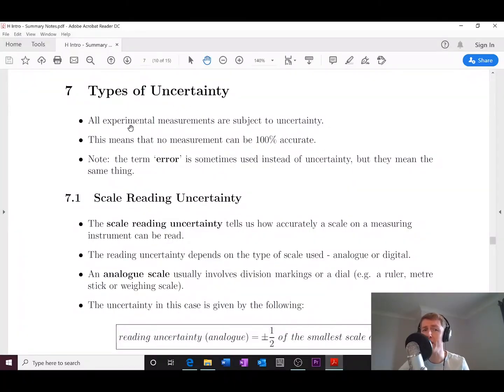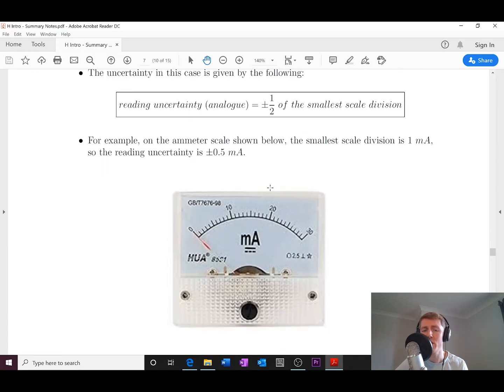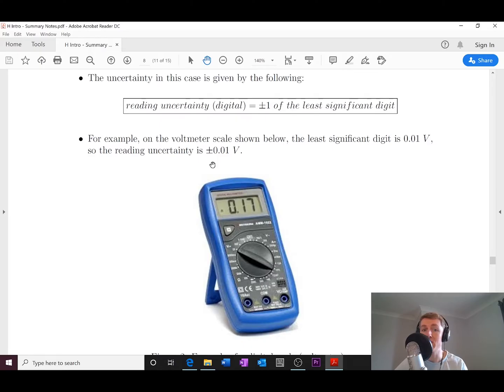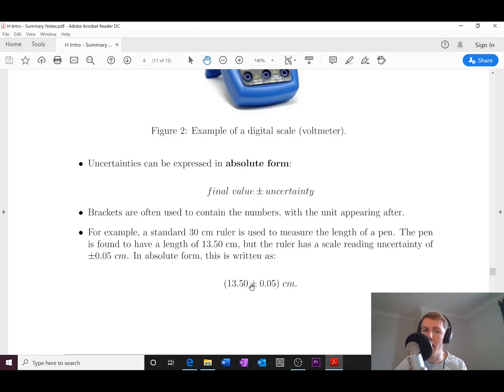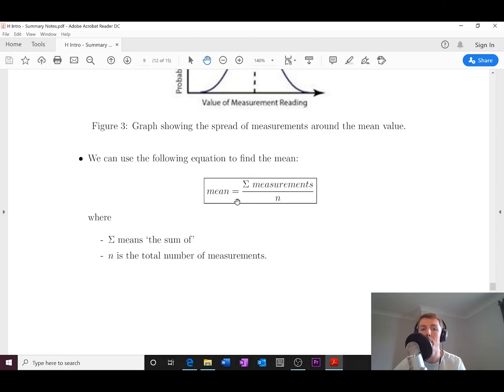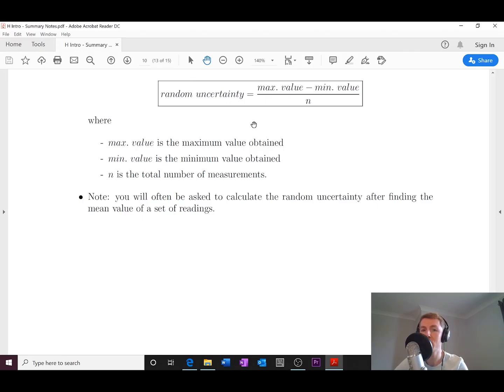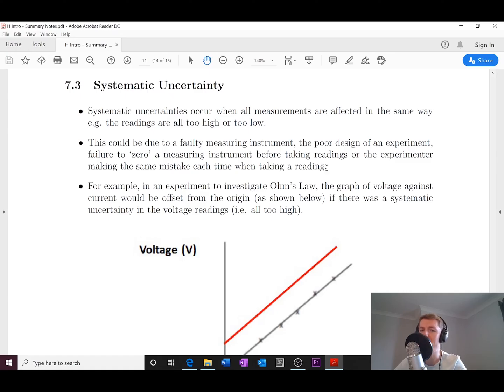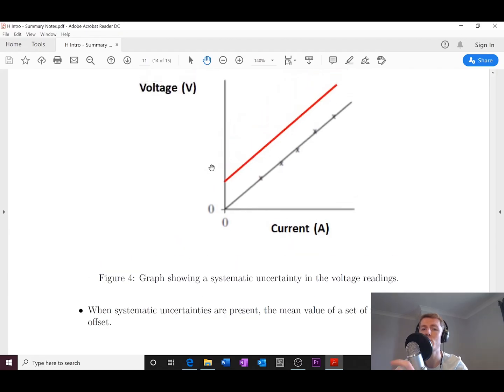Higher Physics | Introduction | Types of Uncertainty | THEORY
An in-depth look at the types of uncertainty that you will come across in the Higher Physics course, specifically scale reading uncertainty, mean and random uncertainty and systematic uncertainty.

⏱ Timestamps:
00:25 Introduction
00:55 Scale Reading Uncertainty
05:04 Mean and Random Uncertainty
07:45 Systematic Uncertainty